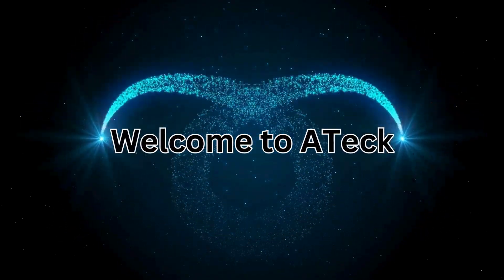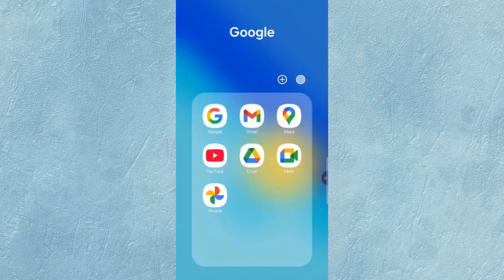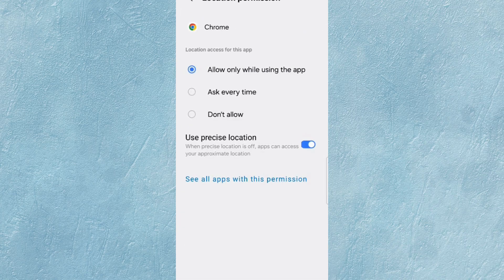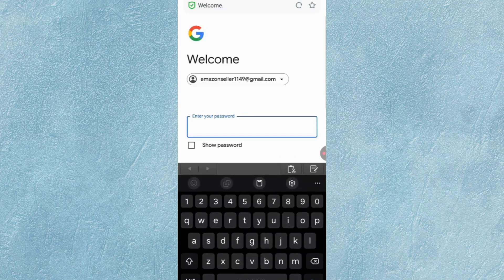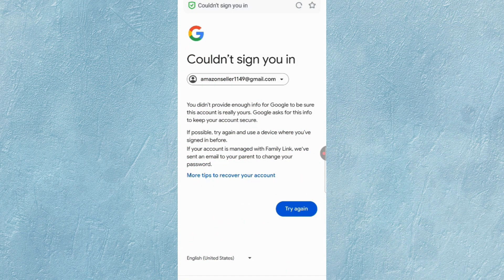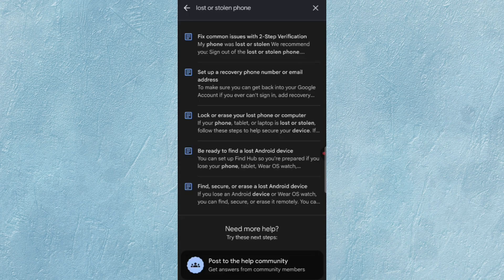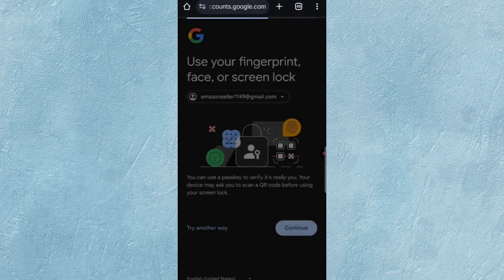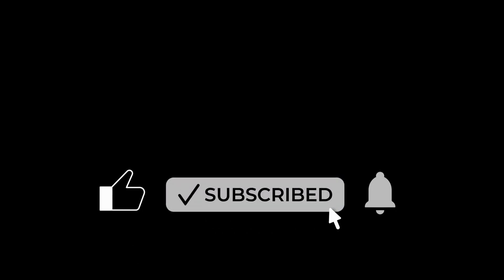How to recover Gmail account | No Phone, No Email, No OTP Needed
want to recover gmail account. In this video i will show you how to recover gmail account.

Queries Solved:
google help gmail recovery
gmail account kaise recover kare
how to recover gmail account without verification code?
gmail id recover
ways to recover gmail account
gmail recovery
gmail recover
google recovery account
recover deleted google account
recover google account